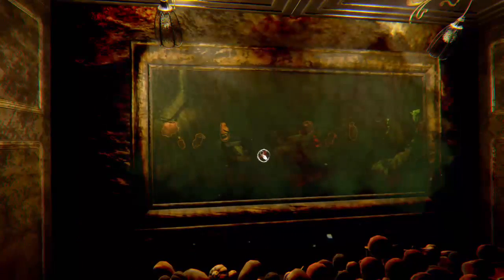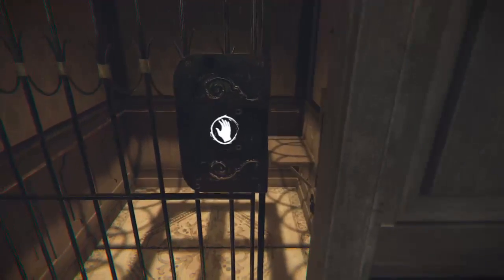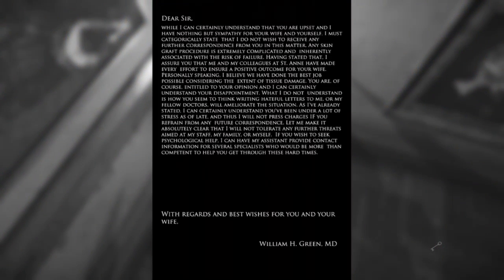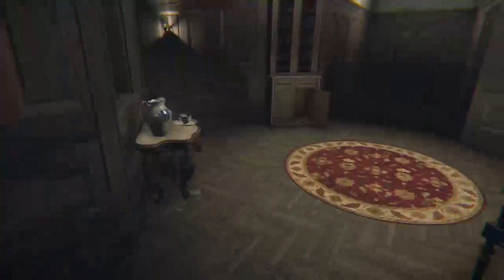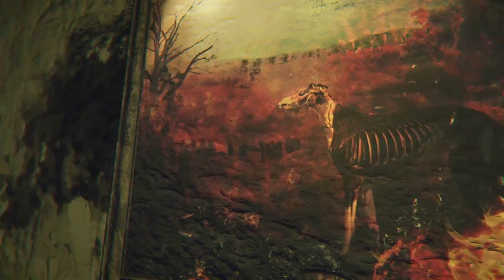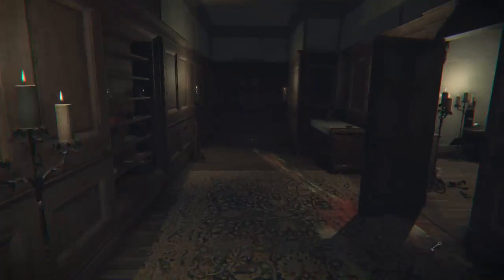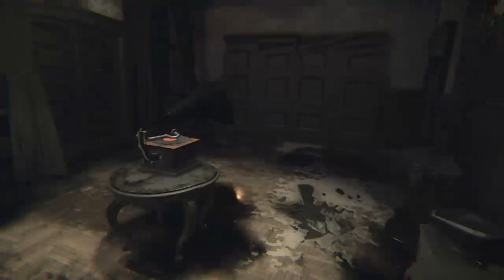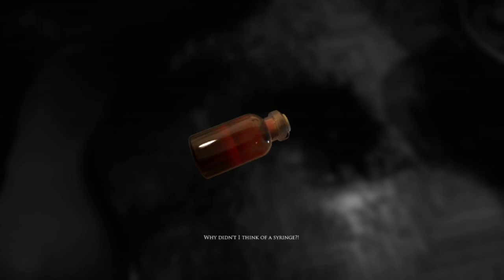Layers of Fear #2:"Continuing the Search"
Here's the 2nd video of Layers of Fear. Enjoy!